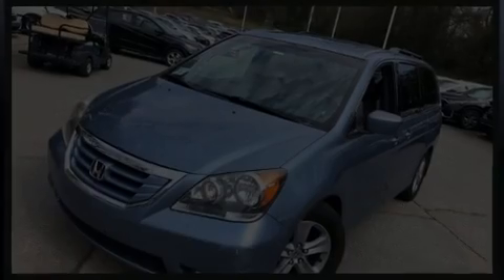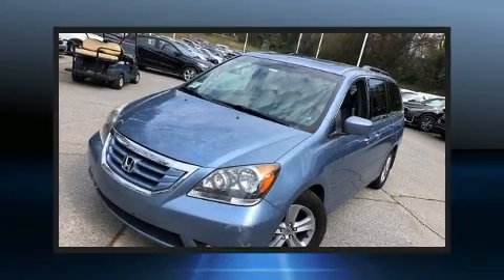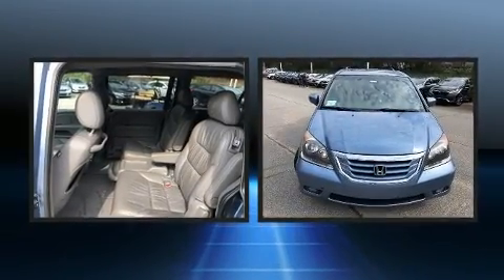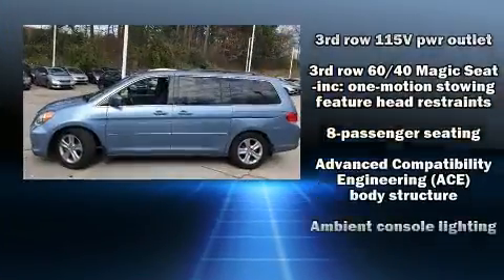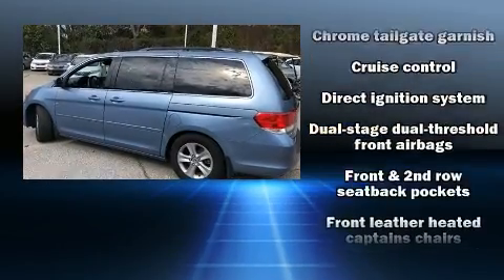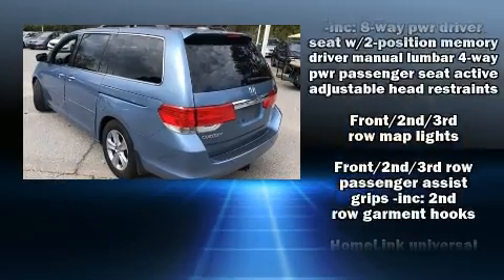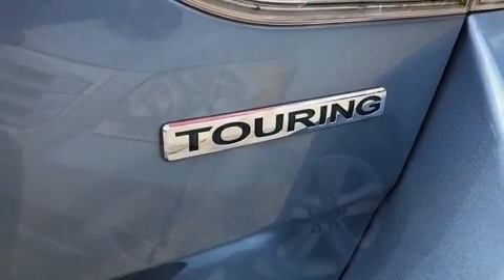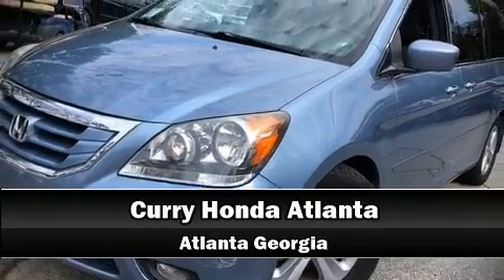2010 Honda Odyssey Touring in Chamblee, GA 30341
Discerning drivers will appreciate the 2010 Honda Odyssey. It features an automatic transmission, front-wheel drive, and a 3.5 liter 6 cylinder engine. Honda infused the interior with top shelf amenities, such as: power front seats, speed sensitive wipers, heated door mirrors, power windows, remote keyless entry, adjustable pedals, and the power moon roof opens up the cabin to the natural environment. Features such as automatic climate control and leather upholstery prove that economical transportation does not need to be sparsely equipped. Storage solutions are integrated throughout the interior, demonstrating thoughtful attention to detail. Back seat passengers will appreciate the rear audio controls, allowing them to make easy adjustments to the stereo system. Passengers in the third row enjoy seat back reclining functionality, providing an extra level of comfort and convenience. Premium sound drives 7 speakers, providing you and your passengers a sensational audio experience. Rear LCD monitors provide entertainment that your passengers will appreciate no matter how far the drive. Passengers are protected by various safety and security features, including: dual front impact airbags with occupant sensing airbag, front side impact airbags, traction control, brake assist, anti-whiplash front head restraints, a panic alarm, and 4 wheel disc brakes with ABS. Electronic stability control ensures solid grip atop the road surface, no matter how challenging the driving conditions. Our sales reps are knowledgeable and professional. We'd be happy to answer any questions that you may have. Come on in and take a test drive!